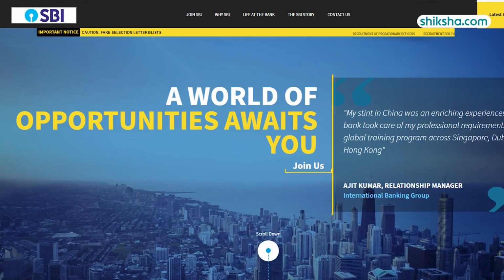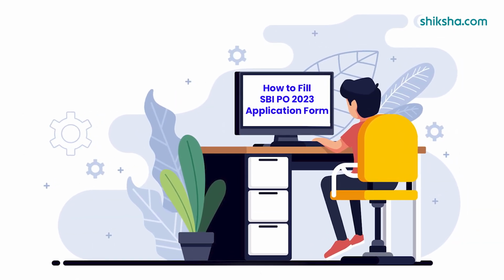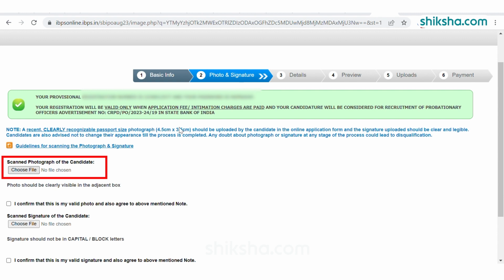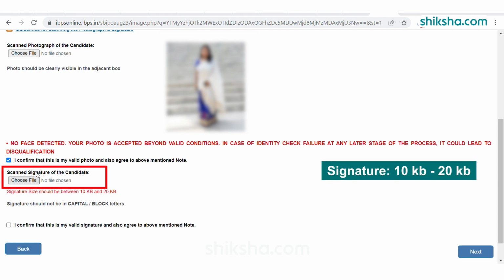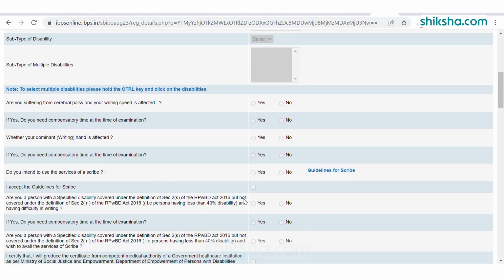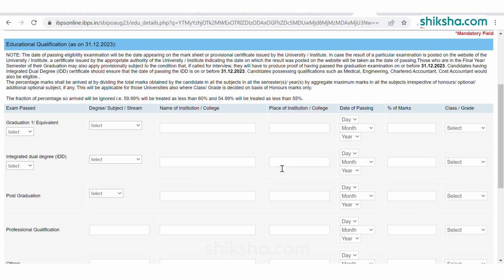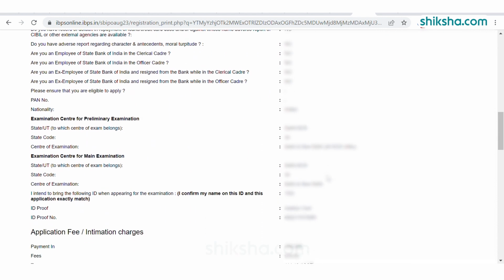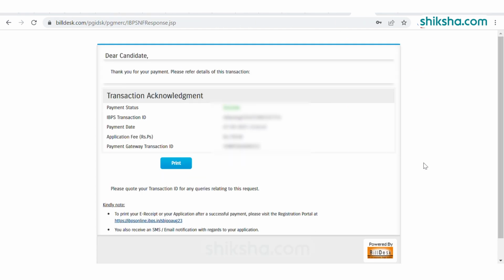How to Fill SBI PO Application Form 2023? Check Step-by-Step Process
State Bank of India (SBI) released SBI PO application form 2023 on September 7, 2023. The last date to fill the application form is September 27, 2023. Watch this video on how to fill SBI PO application form 2023.